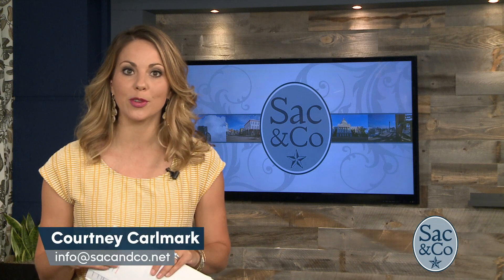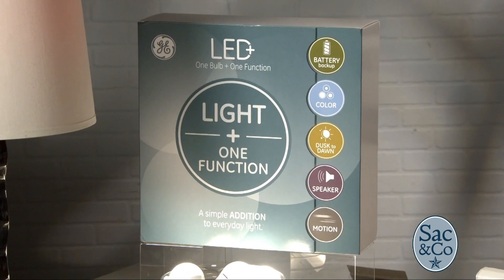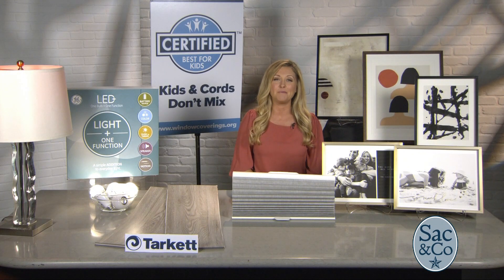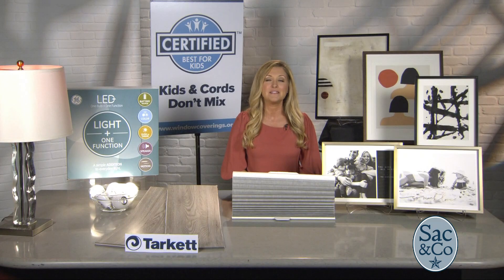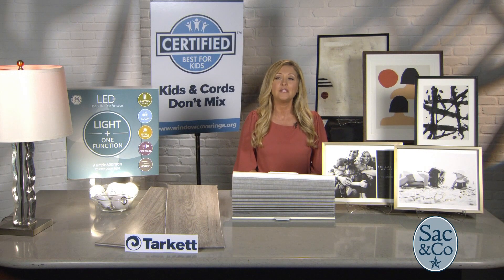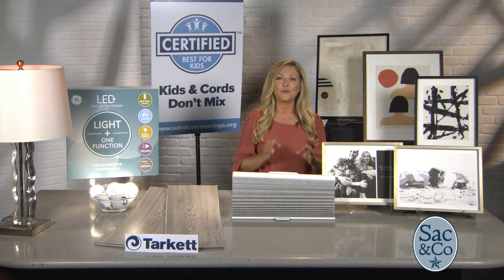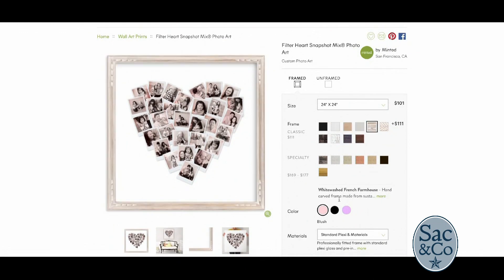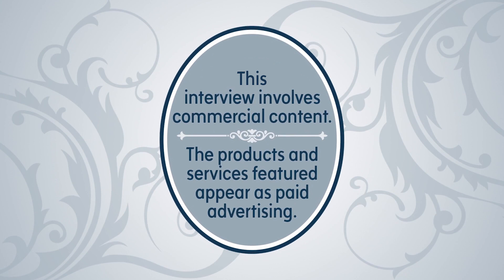Freshen Up for Fall!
Lifestyle expert and design book author Kelly Edwards chats with Courtney Carlmark about how to get our homes in order and ready for the Fall season!